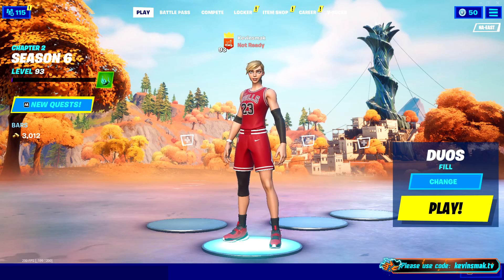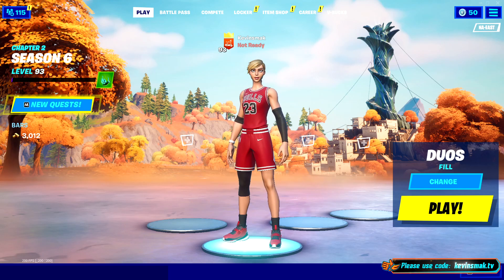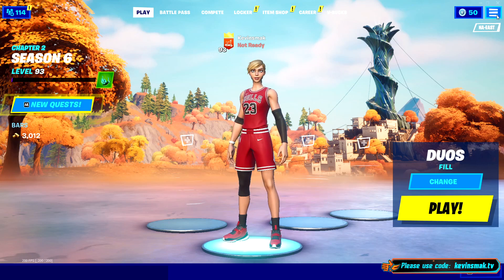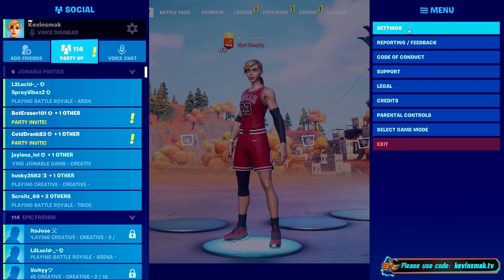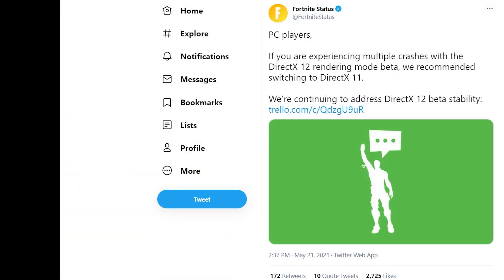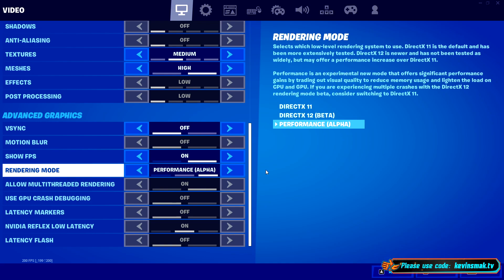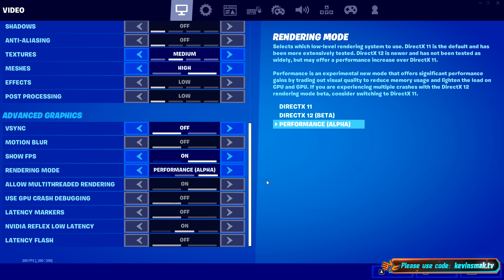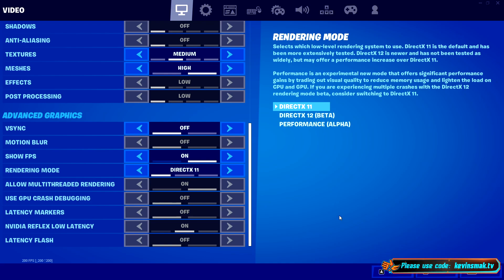How To Fix Fortnite Crash On PC 2021 *NEW INFO*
How To Fix Fortnite Crash On PC 2021 - A New crash has come out with the most recent update V16 and this is how to resolve it related to direct x 12 and render mode.  Hope I was able to help get this resolved for you! Chapter 2 Season 6.

 ▬▬▬▬▬▬▬▬BEST VPN▬▬▬▬▬▬▬▬
▬▬▬▬▬▬▬▬ Support ▬▬▬▬▬▬▬▬▬
My Websites:
Pro Fortnite player stories and fixes!
▬▬▬▬▬ YouTube Crucial Tools▬▬▬▬▬
▬▬▬▬▬▬▬▬ My Equipment ▬▬▬▬▬▬▬▬▬▬
     ▬▬▬▬▬▬▬▬ ✓ Streaming ▬▬▬▬▬▬▬
     ▬▬▬▬▬▬▬▬ ✓ Computer ▬▬▬▬▬▬▬
CYBERPOWERPC BattleBox Ultimate:
     ▬▬▬▬▬▬▬▬ ✓ Monitor(s) ▬▬▬▬▬▬▬
     ▬▬▬▬▬▬▬▬ ✓ Keyboard ▬▬▬▬▬▬▬
     ▬▬▬▬▬▬▬▬ ✓ Mouse ▬▬▬▬▬▬▬
     ▬▬▬▬▬▬▬▬ ✓ Headset ▬▬▬▬▬▬▬
HyperX Cloud Flight Wireless Gaming Headset
     ▬▬▬▬▬▬▬▬ ✓ Camera ▬▬▬▬▬▬▬